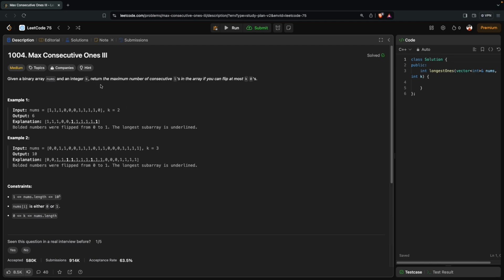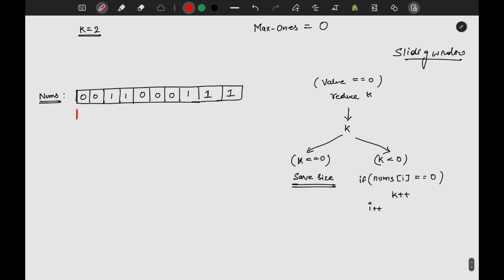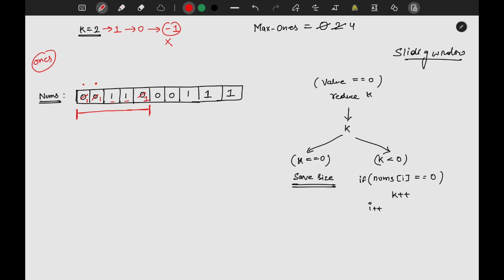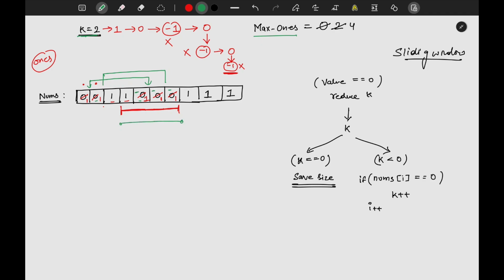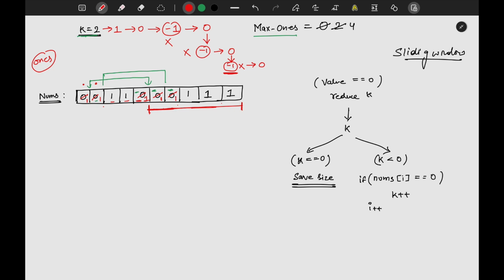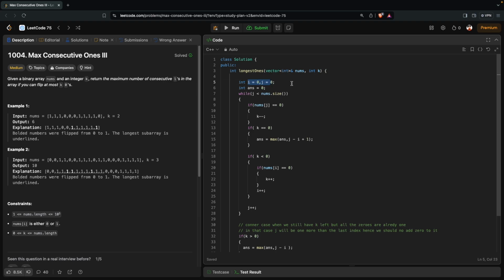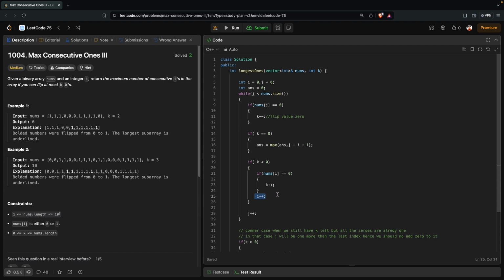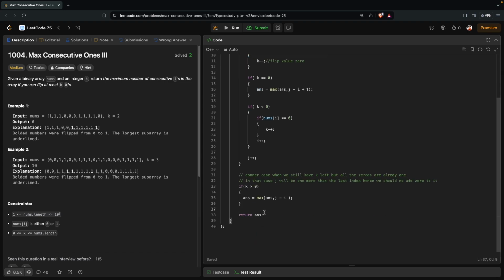Max Consecutive Ones III (Leetcode 1004)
Solving Max Consecutive Ones III  using sliding window approach

*Best Wireless Bluetooth Key board and Mouse for Students*
Platform supported : IOS Windows Android
Number of device connection : 3 devices
Experience : I have been using it for 1.5 yr now ( from 2023 ) and faced no issue yet
Logitech Keyboard
Logitech Mouse